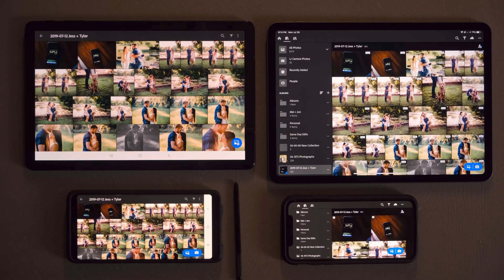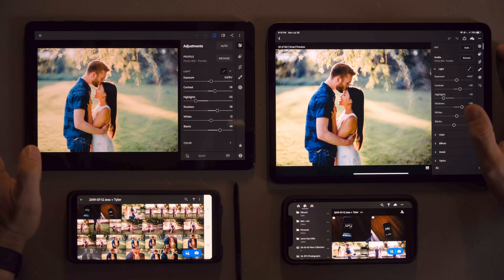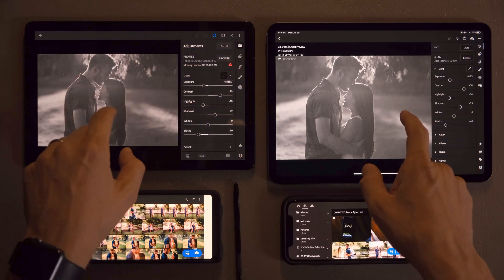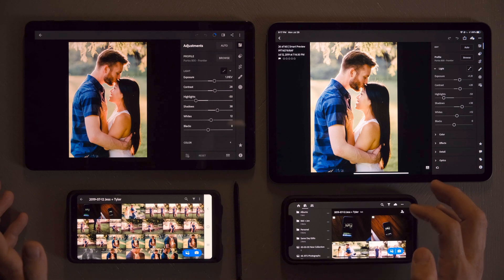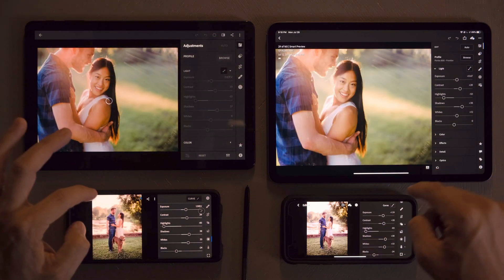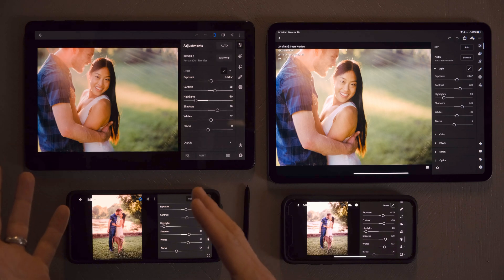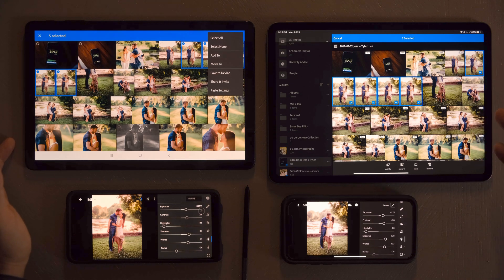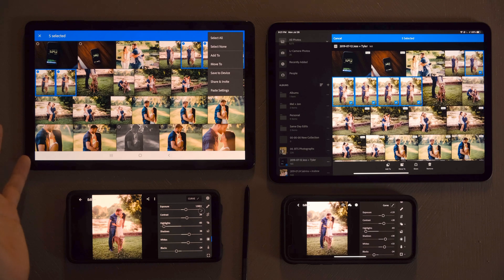Lightroom Mobile - Android + Apple Performance. iPad Pro, Galaxy Tab S4, iPhone X, Galaxy Note 8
A comparison to how Android and Apple devices handle Lightroom Mobile.
A couple quick notes and updates:
1. All devices had photos cached locally to help speed up the interface and loading, this still did not have a positive impact on Android load times.
2. I touch on LR Mobile's lack of bulk copy and paste ability on Apple devices while available on Android devices, this has since been changes in a more recent update.